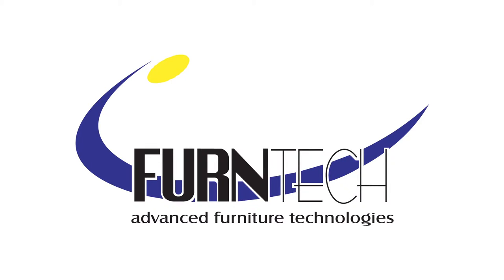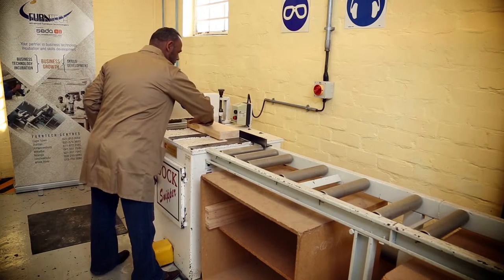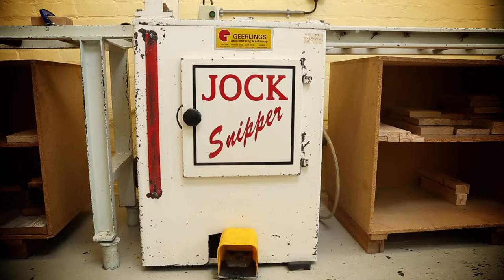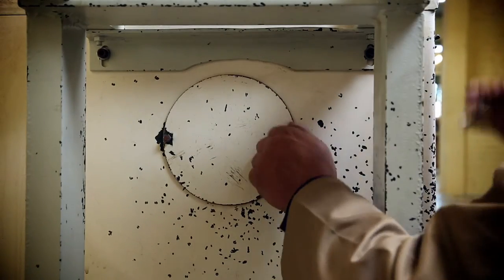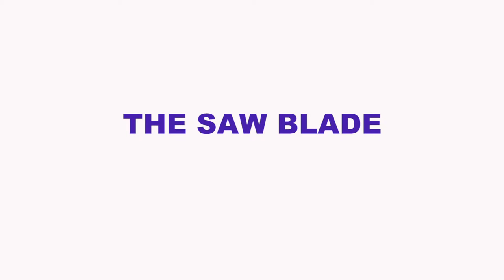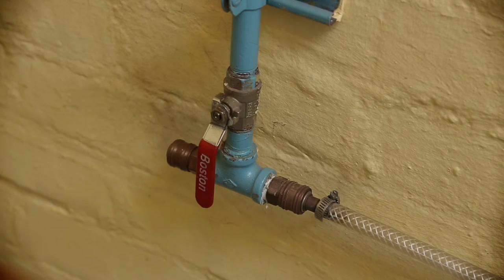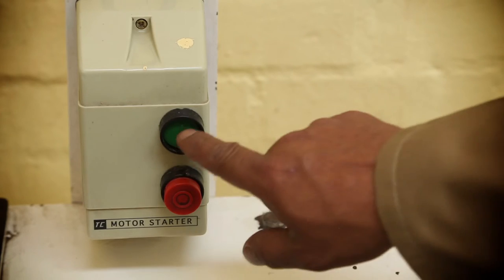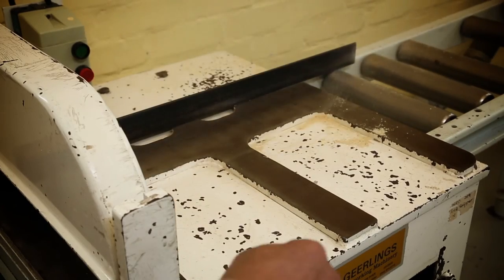Furntech - How to work with the Cross-cut saw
One of many training videos that Furntech is doing. Furntech is a South African based company that mainly teaches people how to make wooden furniture on many different machines. We filmed with one of their teachers that was a super professional actor!